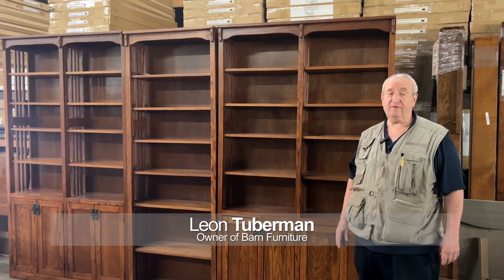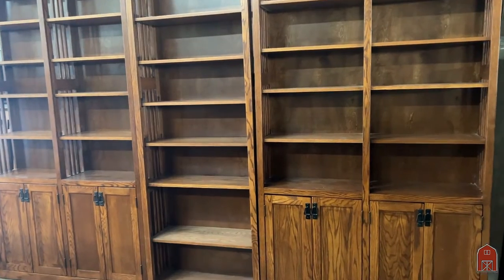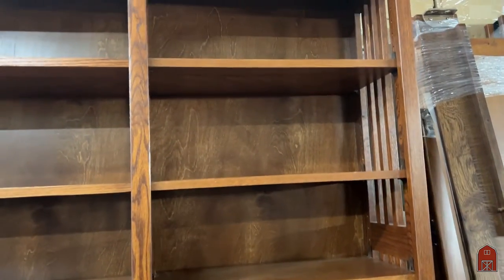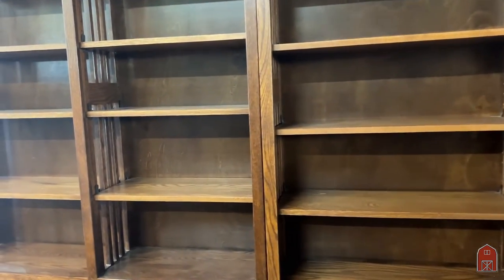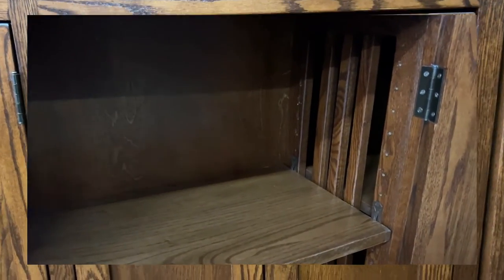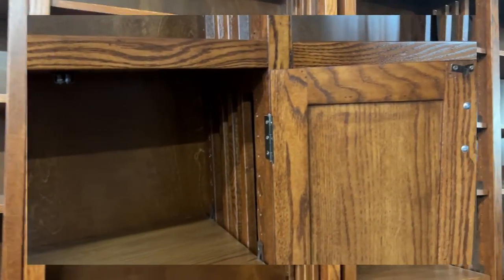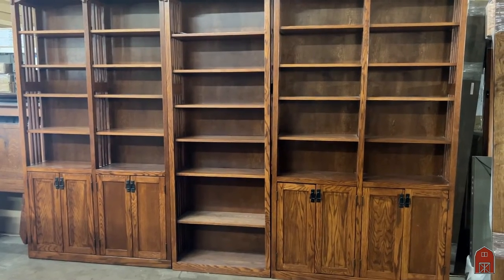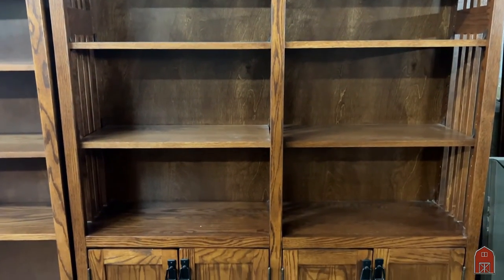Mission Craftsman Bookcases & Wall Units Open Stock 150 Sizes Solid Oak MADE IN THE USA FLOOR SALE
Value crafted & fully assembled in Solid Oak Built in the USA. Almost infinite combinations. From 24" by 24" to 48" by 84". Also, console sizes 48" 60" 72" by 30" and 36" height. Every cabinet in this series is flush sided to accommodate multiple units looking as one unit.  Bookcases can be more than just a place to put and organize your books. They display your interests and your passions for all to see. We offer a huge selection of California made and Ohio Amish crafted solid wood bookcases. From simple adjustable contemporary bookcases to Classic Barrister and Lawyer Bookcases with lift up and slide in doors we want to be your go to source for quality Bookcases. Many of our Crafted bookcases have doors in base or glass doors. Most of our bookcases have flush side options to fill a whole wall or hallway with bookcases and storage Coordinate Desks, file cabinets and credenzas to complete your office project.

Our Solid Wood Office Furniture offers high quality workmanship utilizing locally sourced Solid North American Hardwoods. We offer student Desks, Home Office Desks, Executive Desks University Dorm Room Furniture, Wood, Leather and Fabric Office chairs, File Cabinets, Bookcases and Credenzas. Our wood selection is Solid Oak, Solid Cherry, Solid Maple, Solid Black Walnut, Solid Quarter Sawn White Oak and Solid Elm. All our Craftsman are trained Amish Furniture builders and build our Office furniture in the United States utilizing Modern Roller bearing heavy duty drawer Slide systems and all our drawers are English Dovetailed. Our styles and Designs offered include Craftsman, Stickley, Arts and Crafts, Mission, Greene and Greene, Contemporary, Traditional and Transitional designs. Custom Made office furniture is always an option so you can change sizes, woods and colors at will. All our furniture can be finished in any of our 100’s of our color choices including cappuccino, onyx, black, Black Walnut, natural, Michaels and natural.